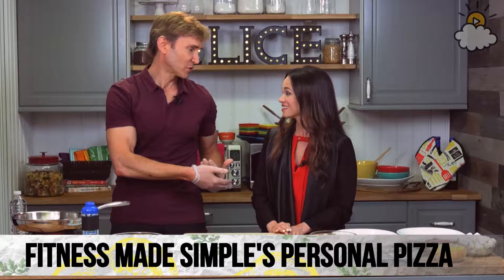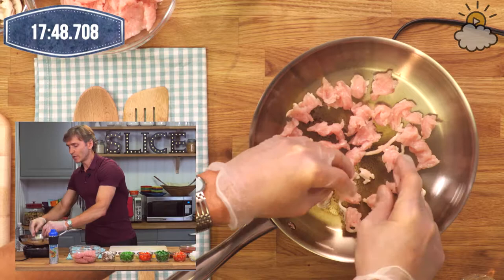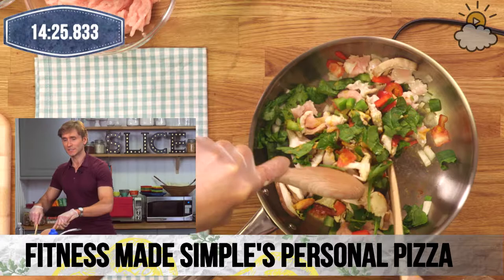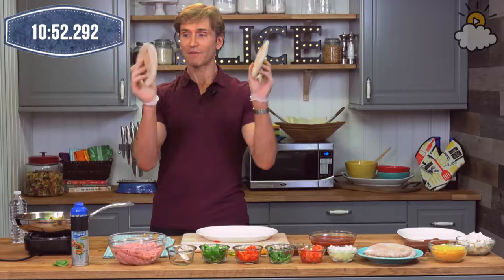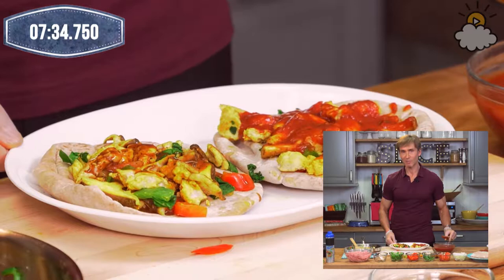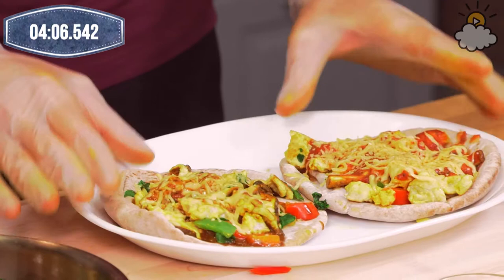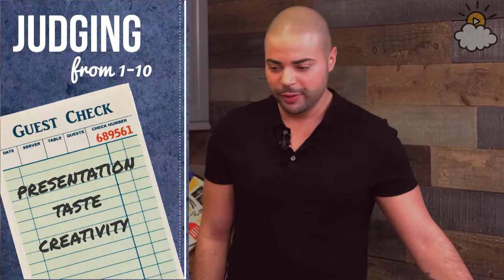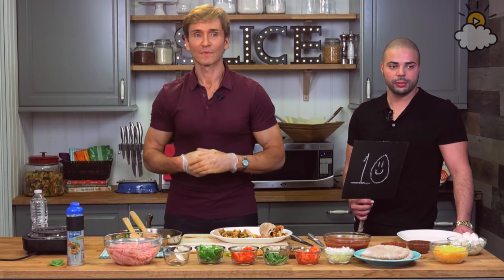Fitness Made Simple's John Basedow Healthy Pizza Recipe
John Basedow, the creator of Fitness Made Simple, shares his recipe for a healthy, low-calorie pizza that can be made under 20 minutes.